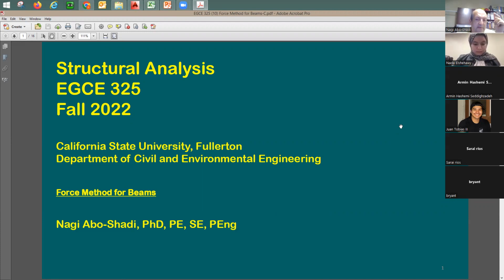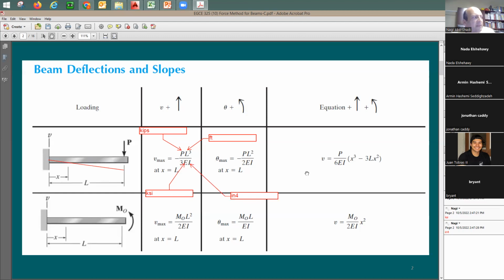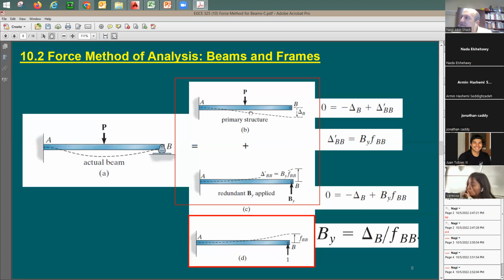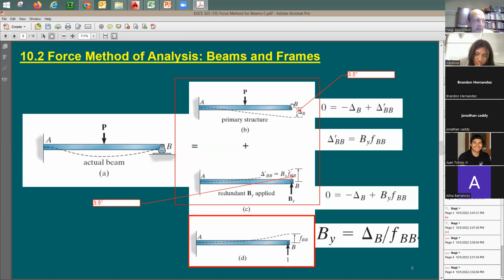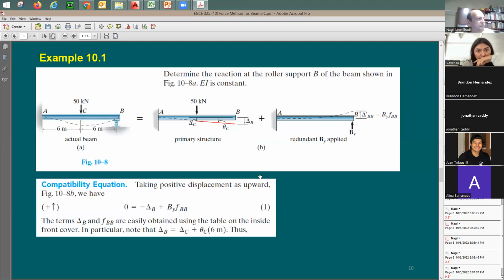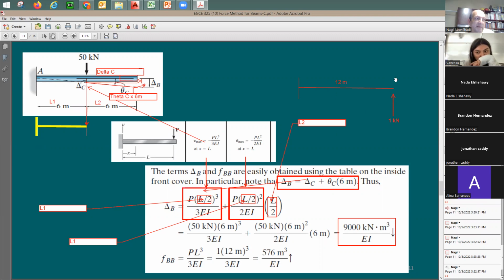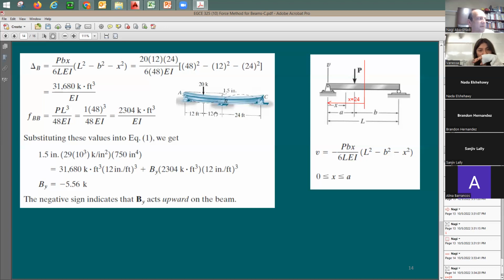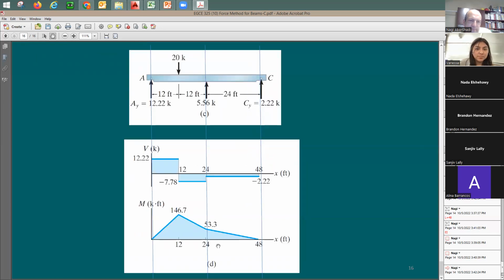EGCE 325 Lecture 2022 10 05